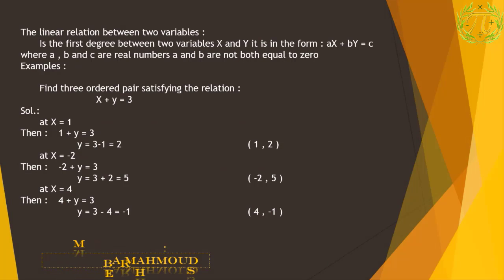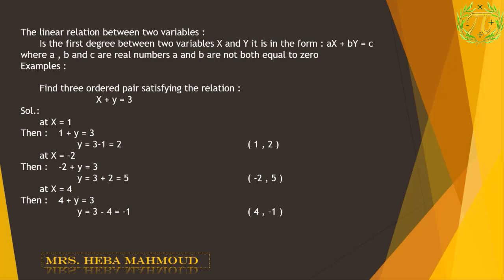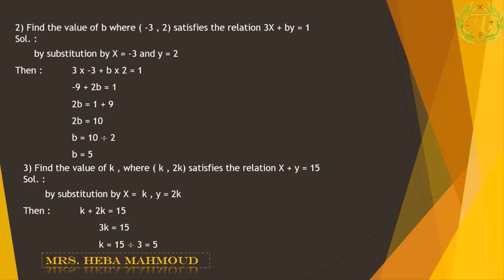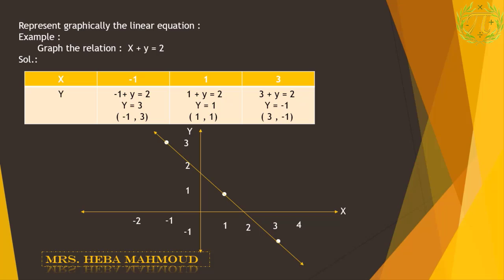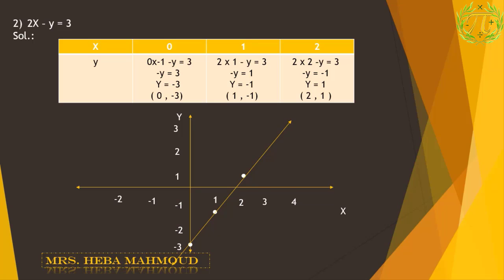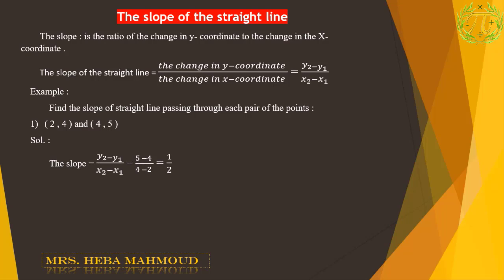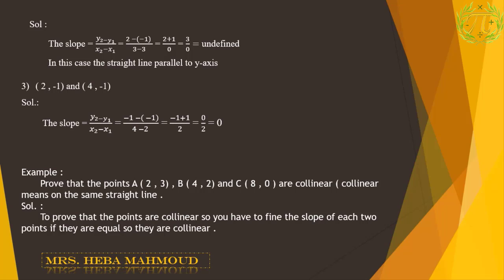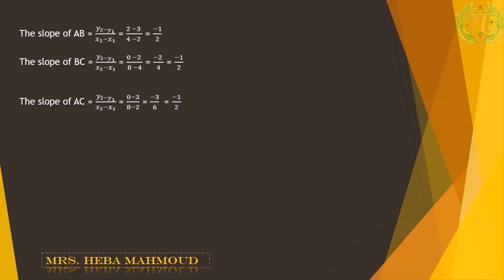Lesson9 The slope